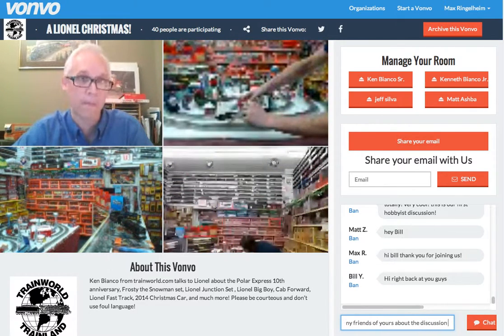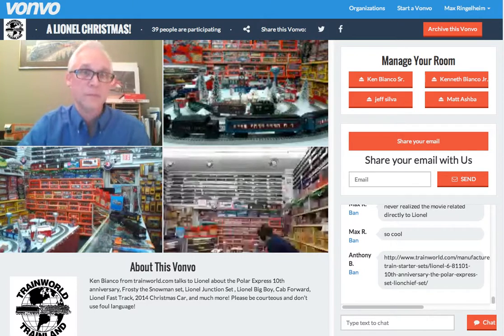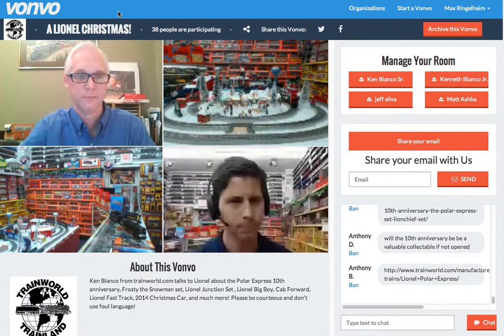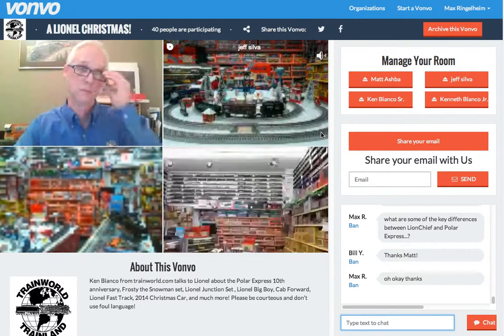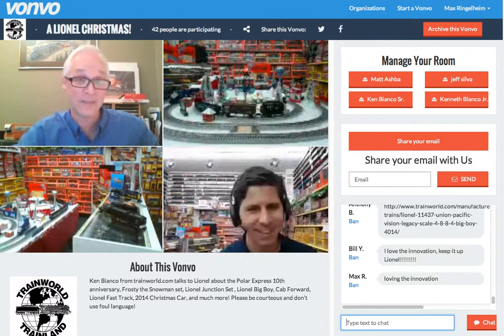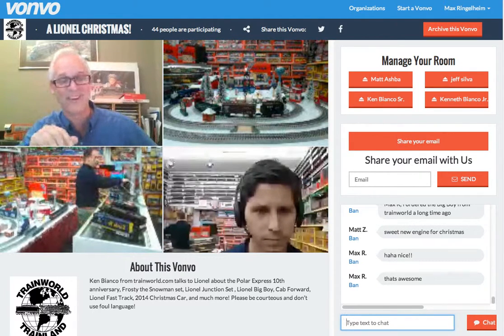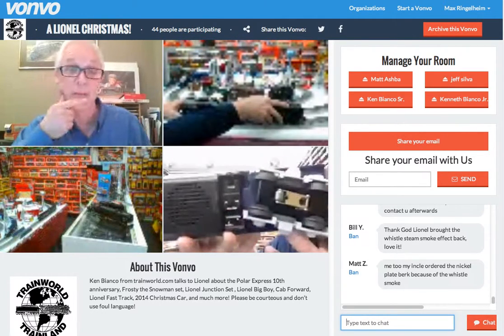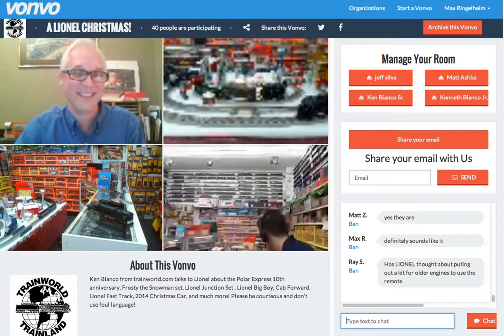Top Christmas Gifts This Season With Lionel Trains and Trainworld